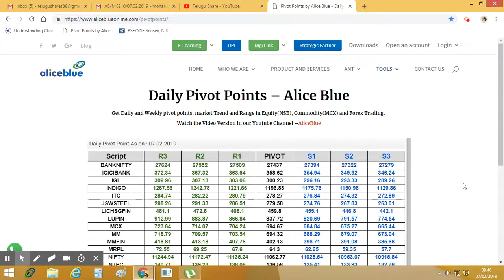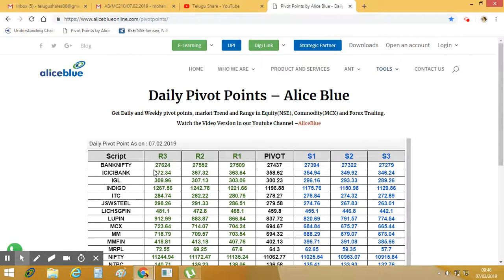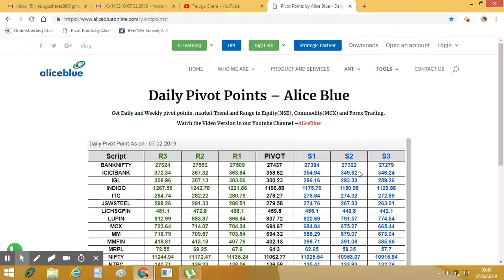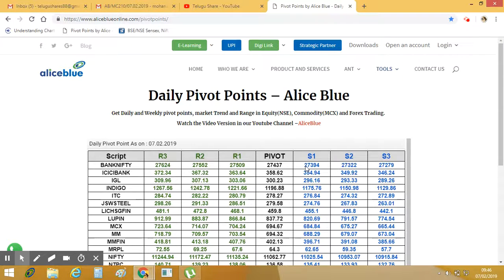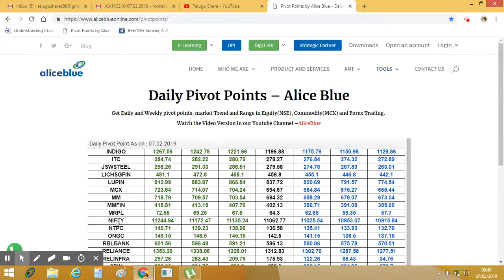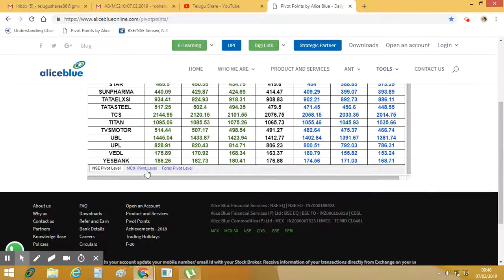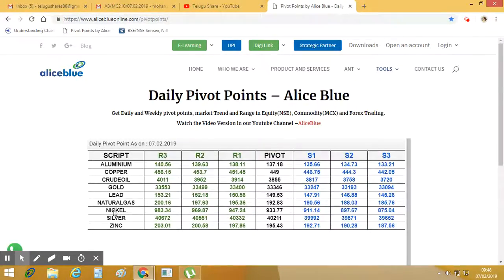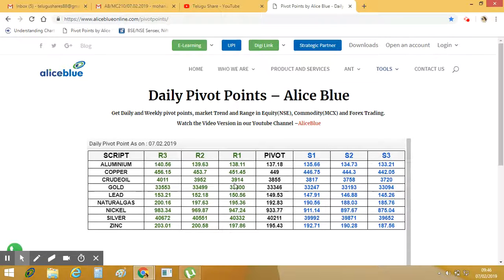Daily Pivot Point Updates in Telugu|తెలుగు|7th february 2019|CRUDE|FOREX|NSE|SHARE|NIFTY|COMMODITIES